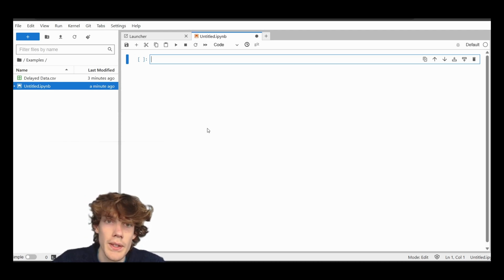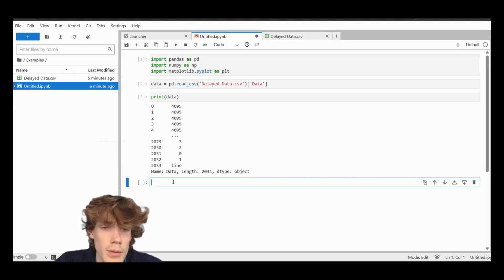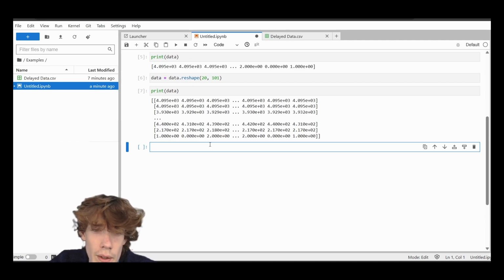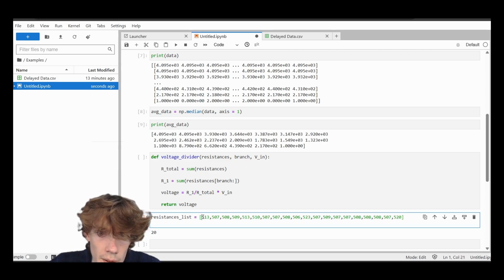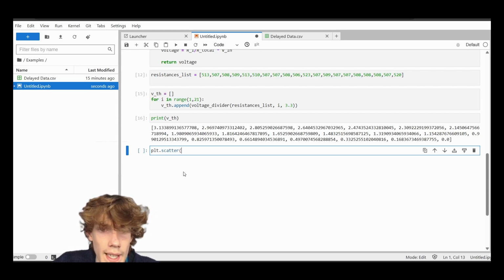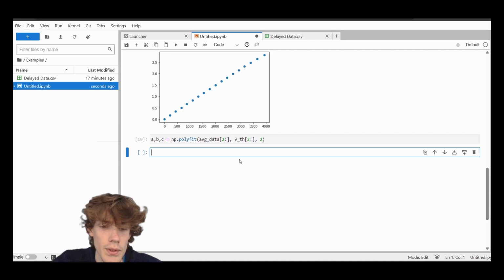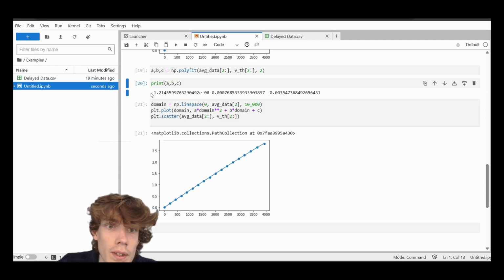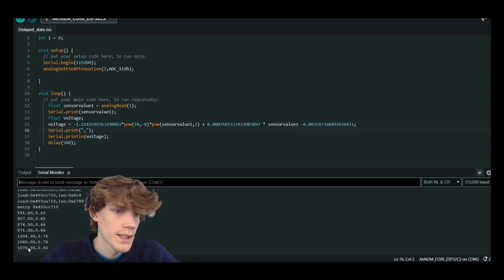ADC 5 - ESP32 Characterisation